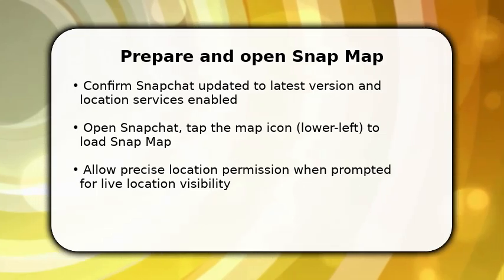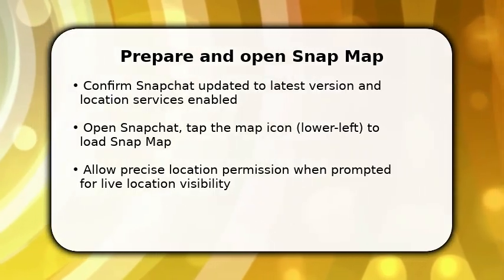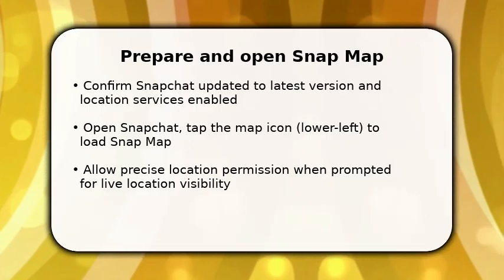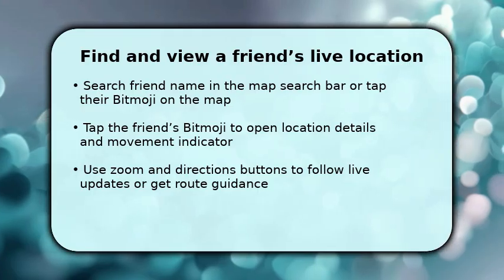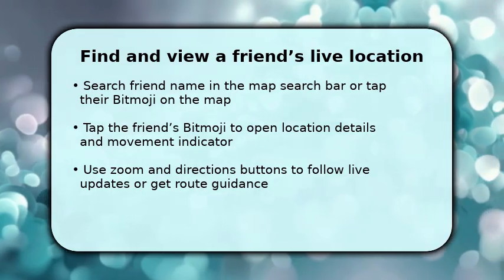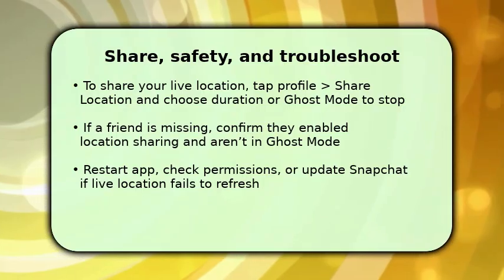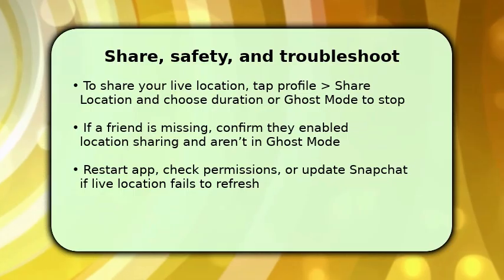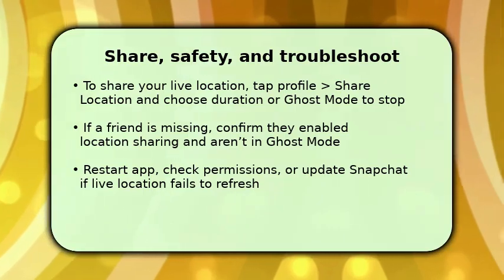How to Find Live Location on Snapchat - Full Guide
Discover the secrets to finding live locations on Snapchat in this comprehensive guide. Learn step-bythy techniques, including how to use geofilters and discover new spots with friends.